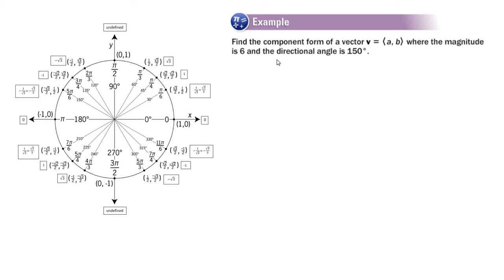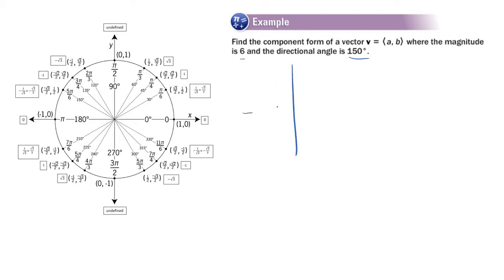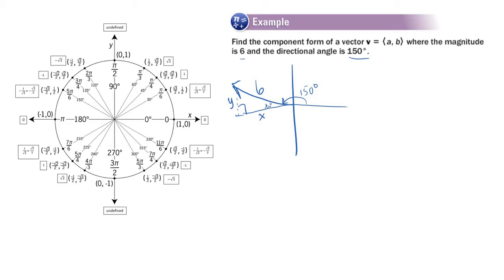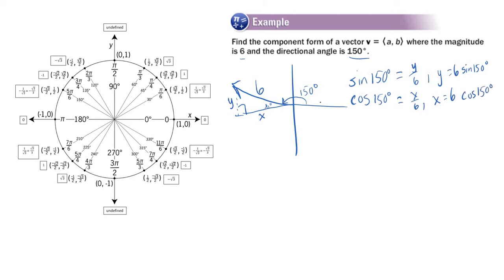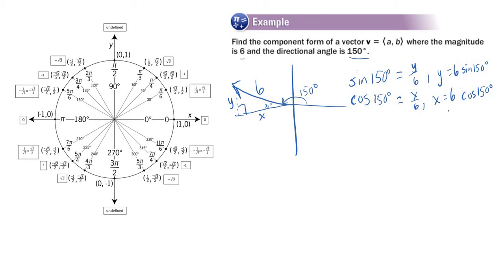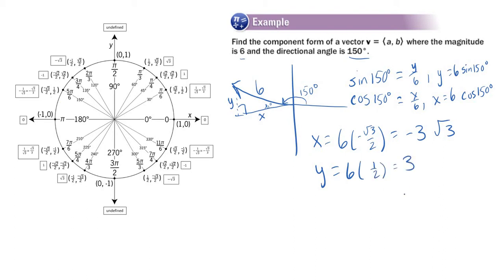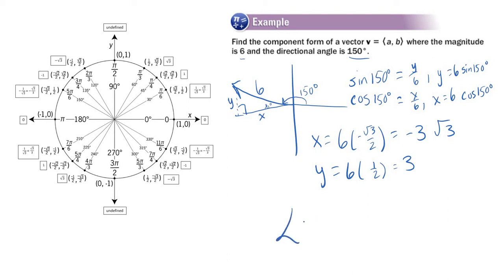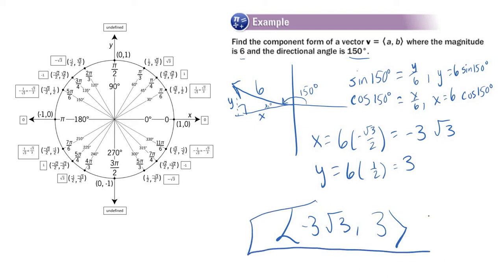Trigonometry Vectors Example 3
Find component form given magnitude and direction